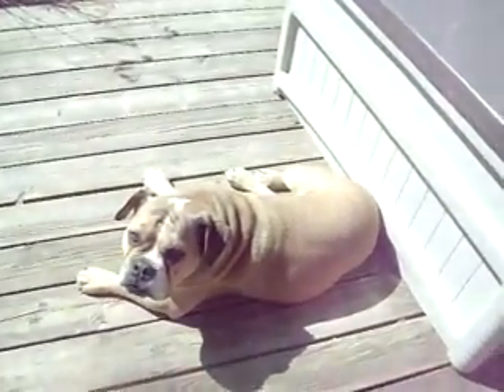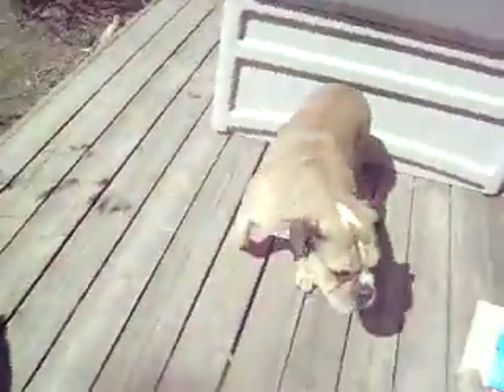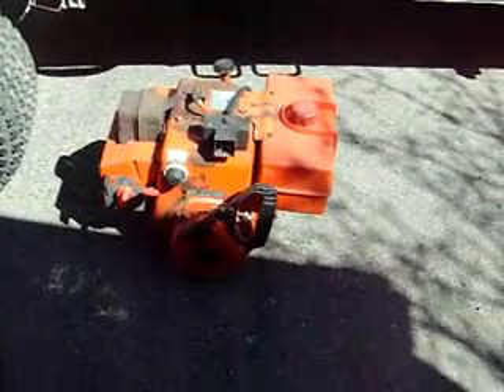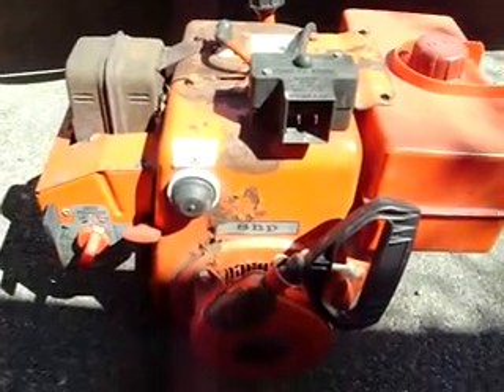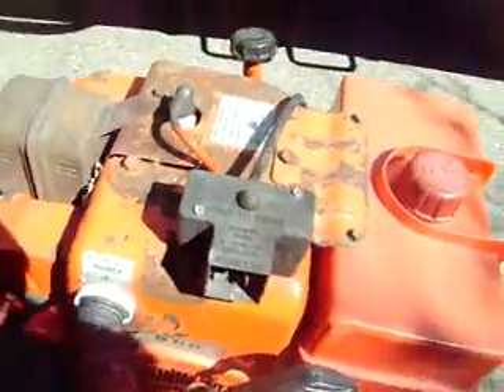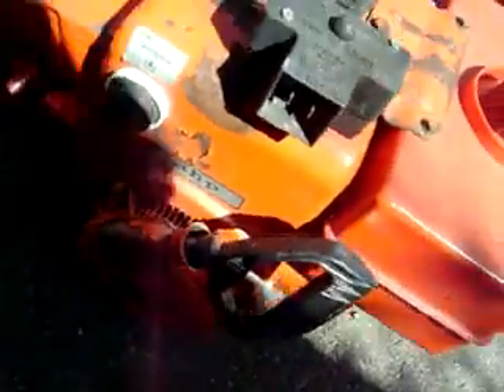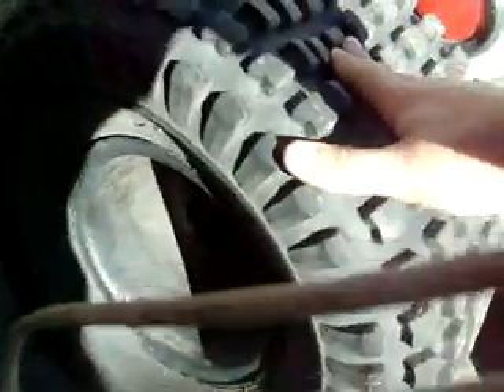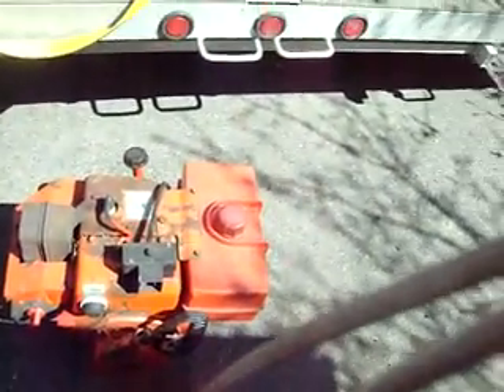New Parts for Our Secret Project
I got a new motor and some wheels for our new build at TheSportSatellite.